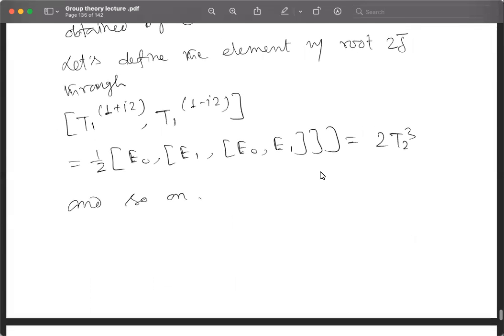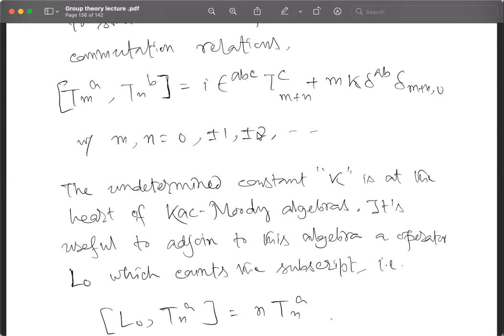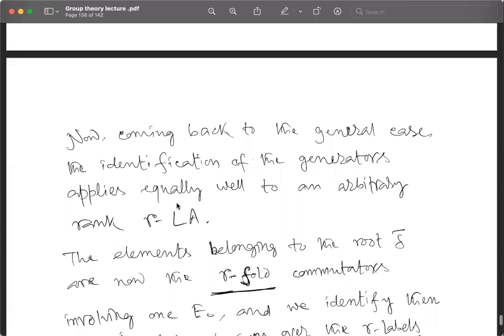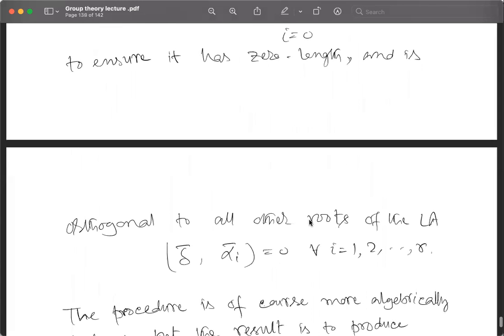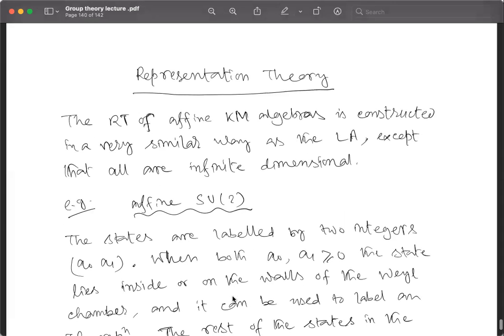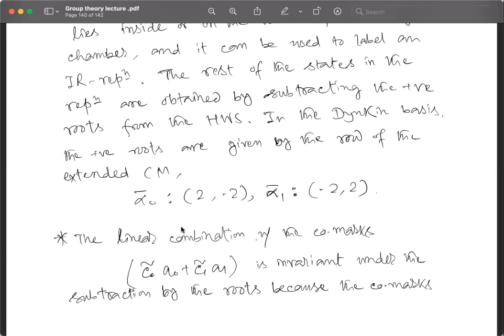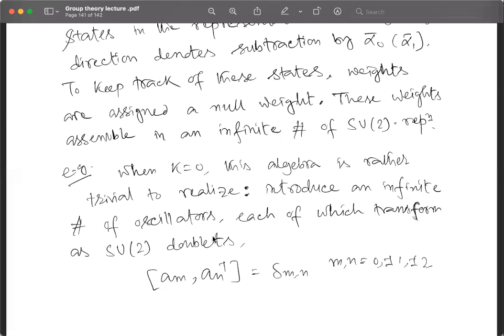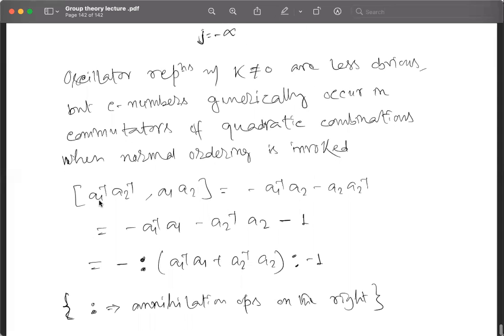Serre Presentation 2